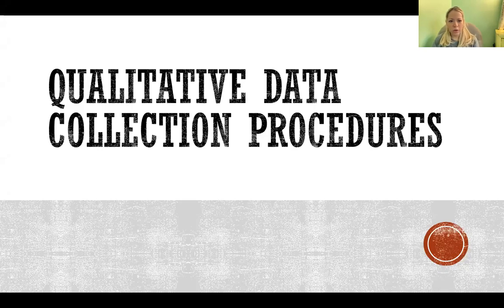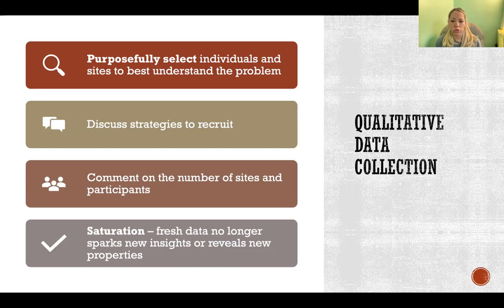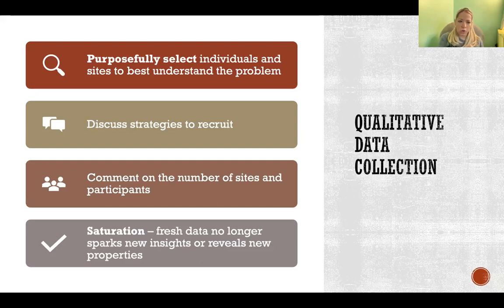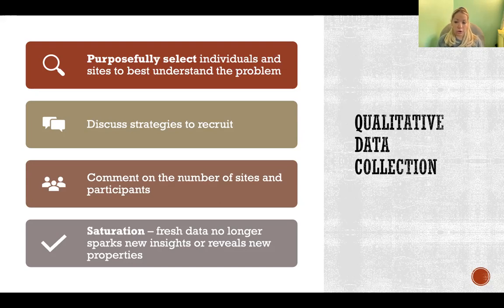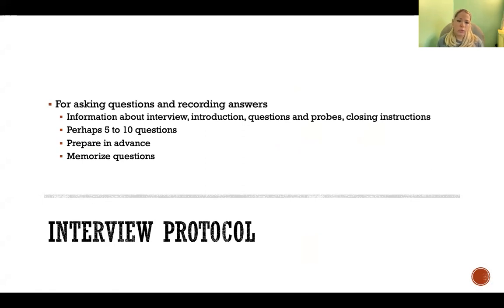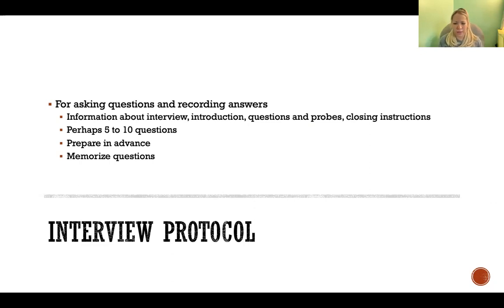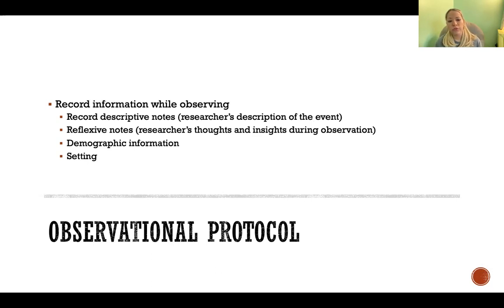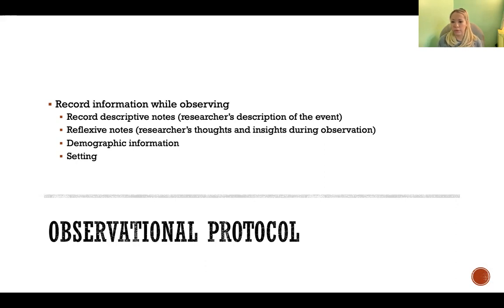Qualitative Data Collection Procedures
Qualitative Data Collection Procedures: Participant recruitment, Purposeful selection, Data saturation, Observational protocol, Interview protocol, Research Methods

References
Glaser, B. G. & Strauss, A. L. (2012). The discovery of grounded theory: Strategies for qualitative research. Transaction Publishers.
Merriam, S. B. (2009). Qualitative research: A guide to design and implement. John Wiley & Sons, Inc.